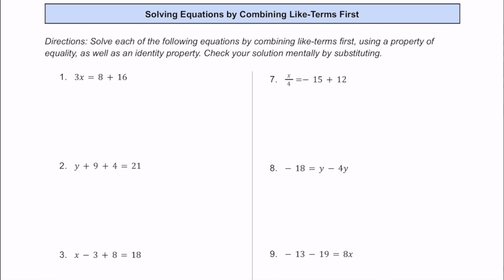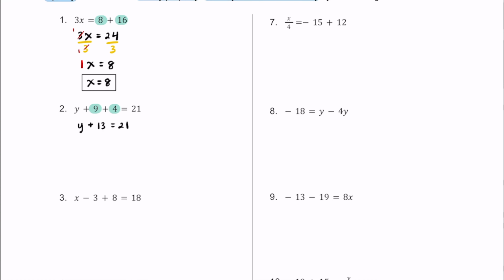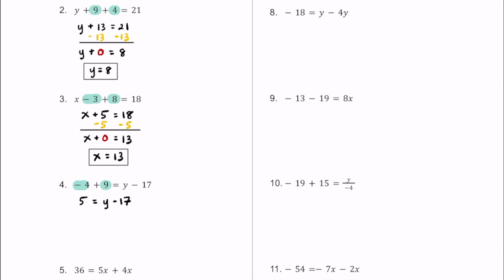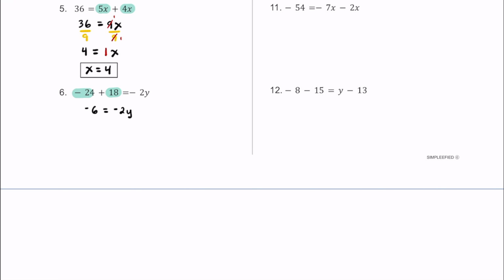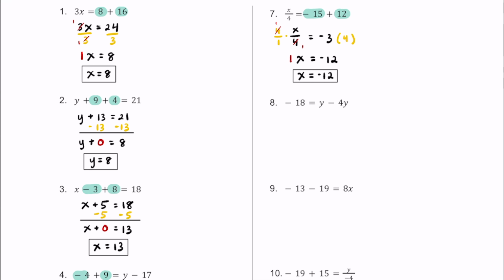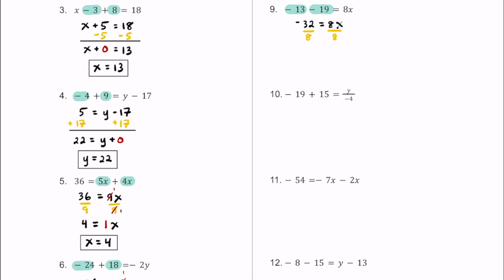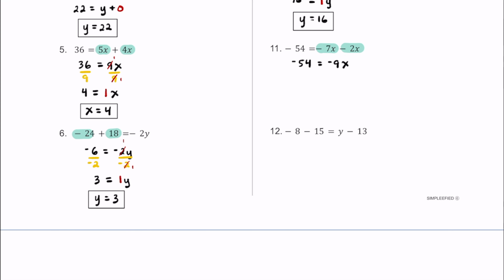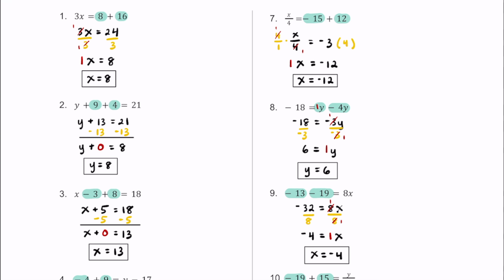Solving 1-Step Equations by Combining Like-Terms First [12 Practice Problems]